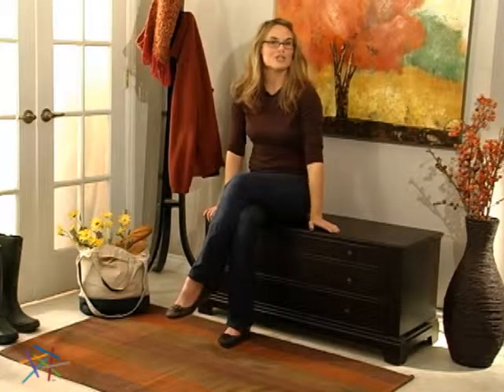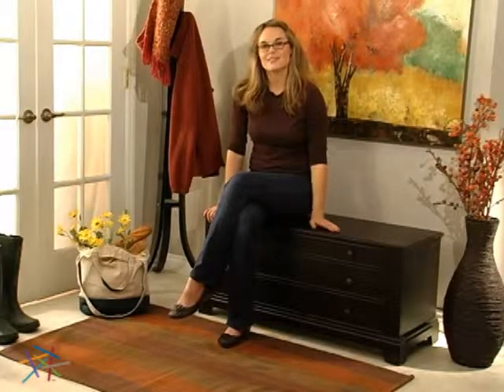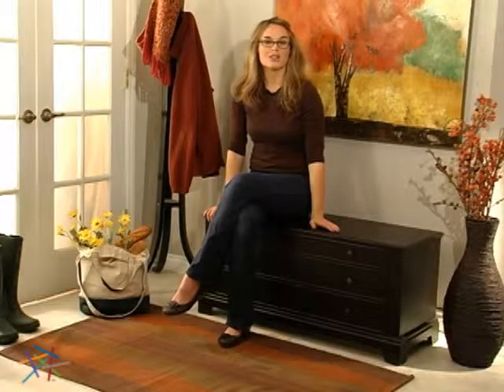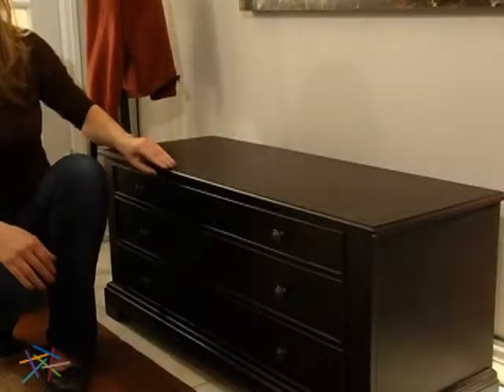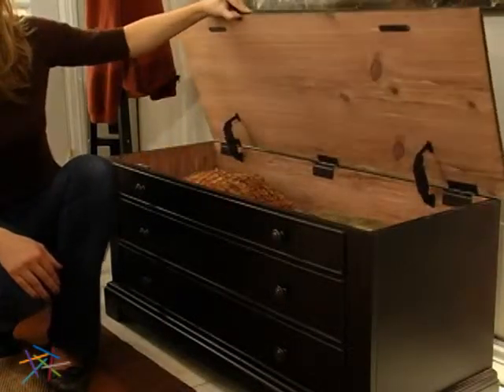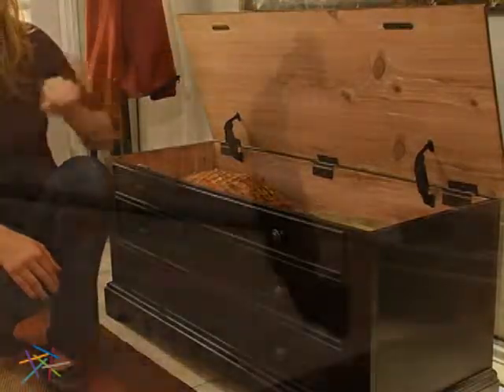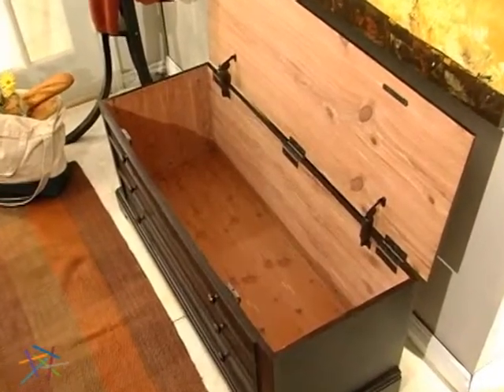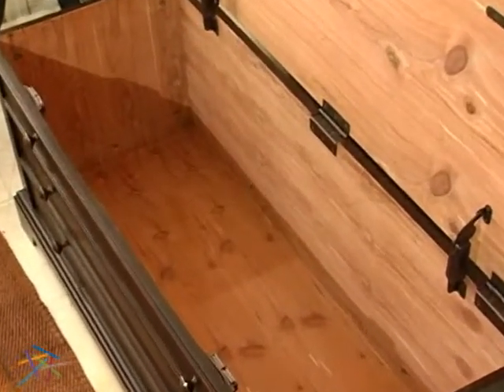Powell Traditional Cedar Chest Espresso - Product Review Video